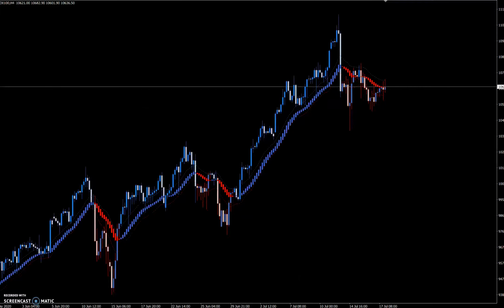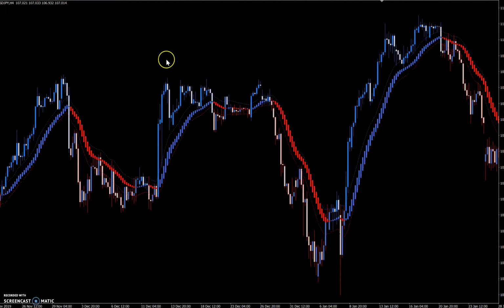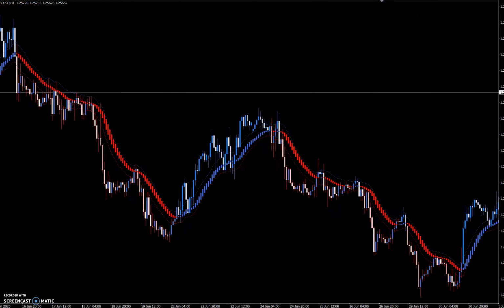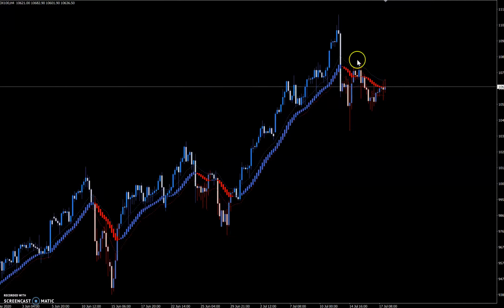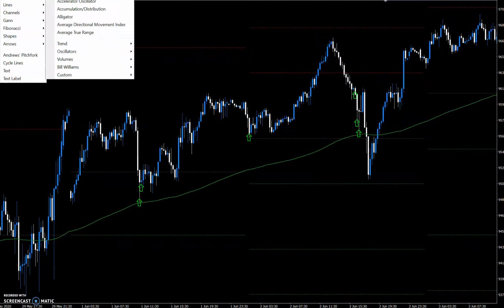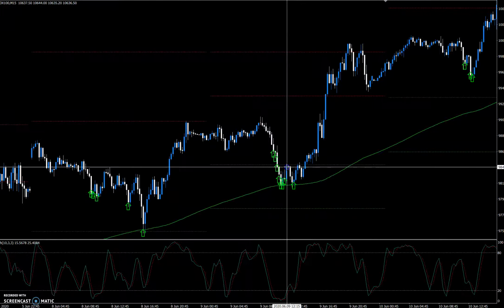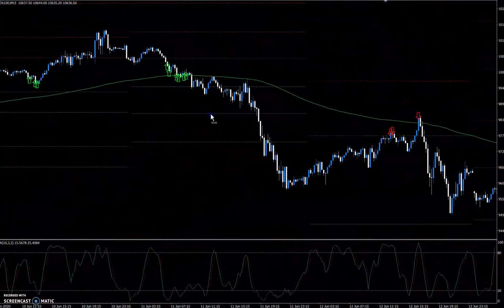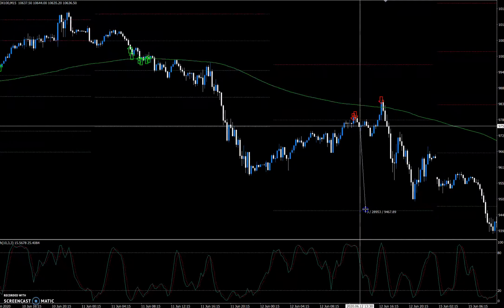Forex Trading Strategy: Simple Trend Trading Strategy for Beginners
In this video I  will introduce our newly updates Elder Algorithm trading system. This is a simple trend trading strategy suitable for beginners and advance traders alike. This simple system will allow you to qucikly analyse the trend on the H1 timeframe and H4 timeframe and trade in the diretion of that trend utilising our idicators.

Our videos offer information about investing, but not personal advice. Please remember past performance is not a guide to future returns and that investments can go up and down in value, so you could get back less than you put in. Fletcher Trading, will not accept liability for any loss or damage, including without limitation any loss of profit, which may arise directly or indirectly from use of or reliance on such information.